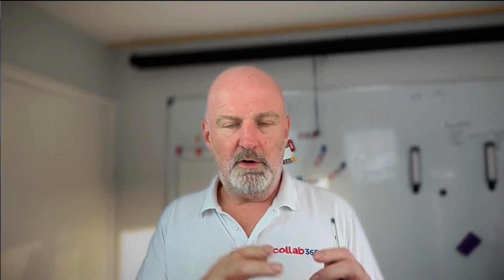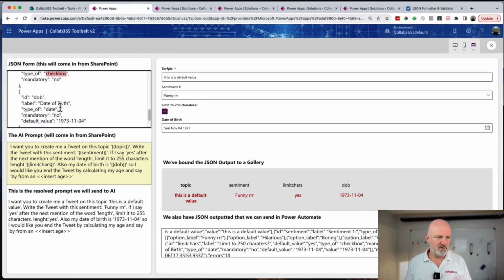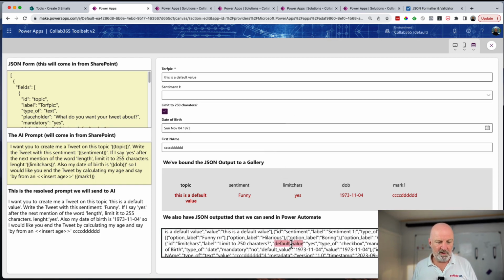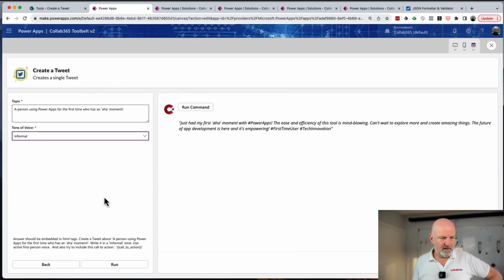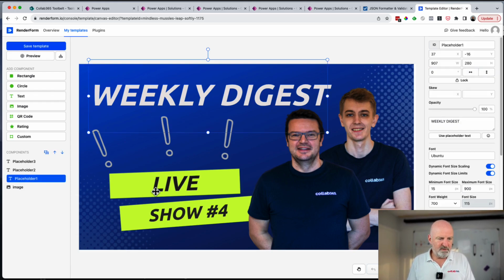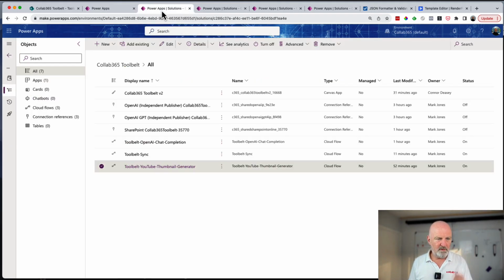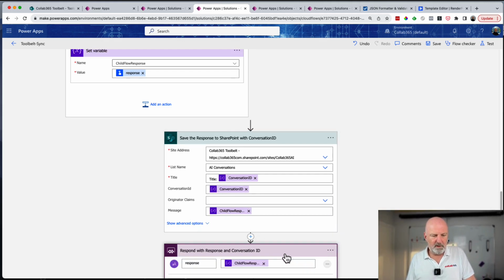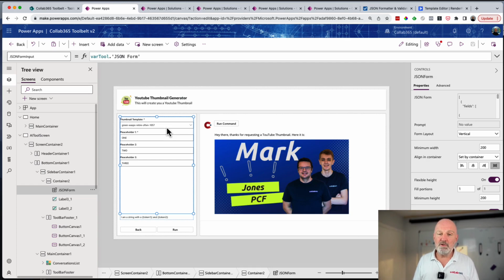Unleashing Power Apps Potential: Dynamic Form Creation with JSON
I'm excited to share an update on the progress I've made on the Collab365 Toolbelt. In this latest update, I have added a new dynamic form component that allows creating forms on the fly based on JSON schema passed in.

This new form control syncs everything you do based on the JSON schema, passing the form output as JSON that can be used in Power Apps and Power Automate. As an example, I showed how you could easily add a new field to a form by modifying the JSON schema, without needing to change anything in Power Apps.

The dynamic forms have great potential for use cases like surveys, quizzes, and business forms. I am planning on creating a second tool to build the "JSON form", completely removing the need for developers to build custom forms.

In the video, I also discussed progress on integrating AI tools like ChatGPT into the Toolbelt. The new form control makes it easy to pass user input as a prompt to AI APIs. I'm using a single "master" Power Automate flow that calls child flows for each AI tool, passing the prompt and getting the AI response back.

This avoids needing multiple duplicate flows for every tool. The child flows handle sending the prompt to AI and returning the response. The master flow stores results in SharePoint and returns conversation IDs to Power Apps so responses can be displayed.

Looking ahead, I want to train AI tools on our own data to improve prompts, and make the child flow process more dynamic without needing a switch statement. I'm excited to keep improving the Toolbelt after my upcoming vacation, with a focus on adding AI capabilities!

Let me know if you have any other questions on the progress. I appreciate you following along on this development journey!